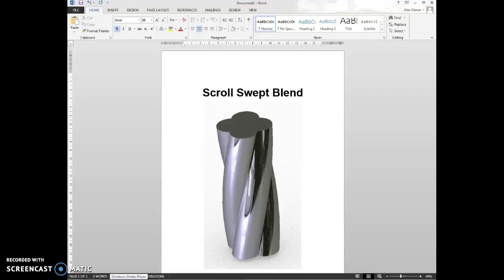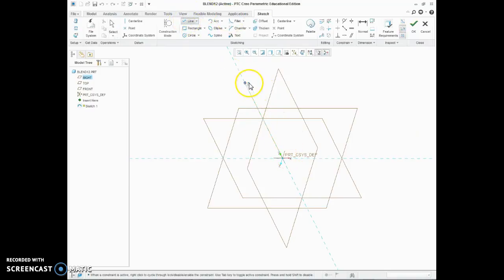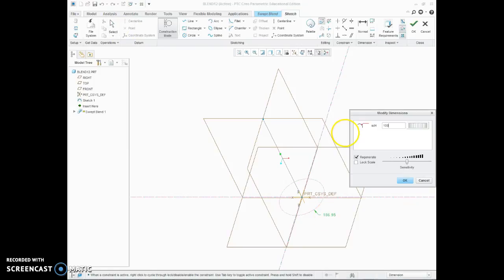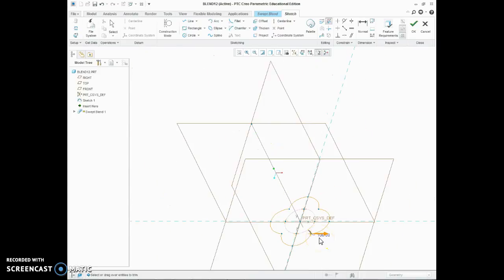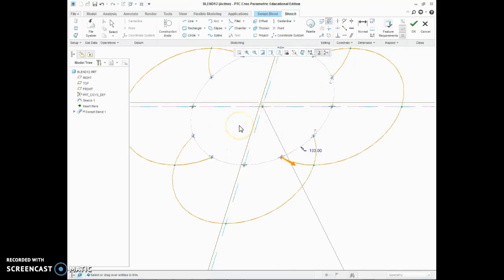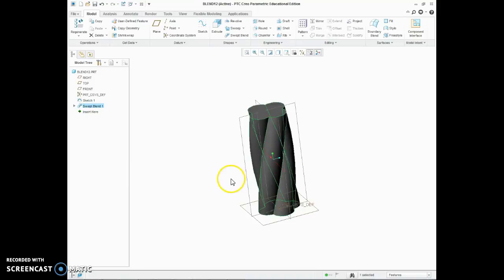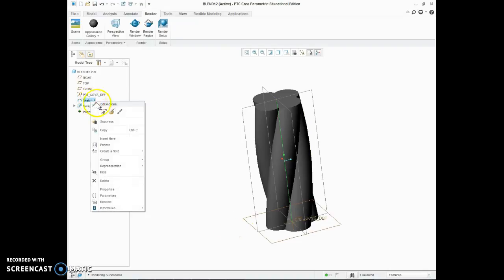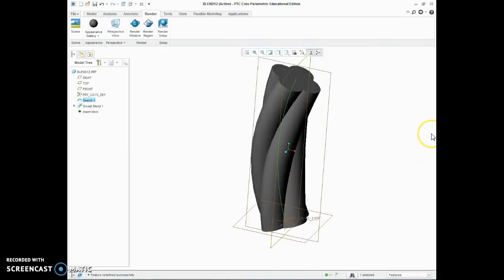CREO - Scroll swept blend